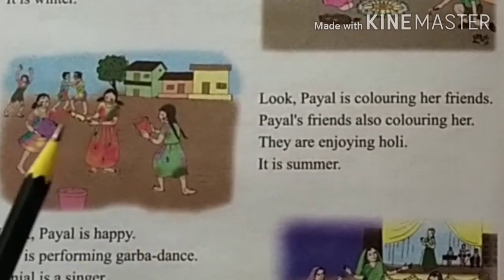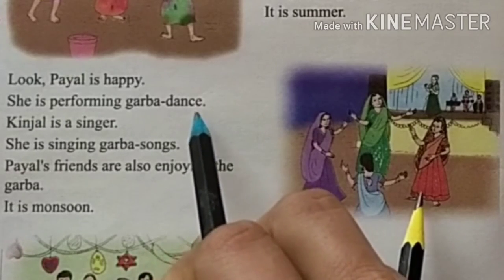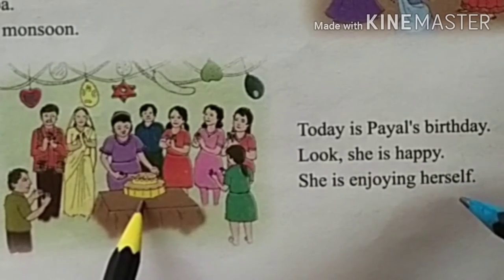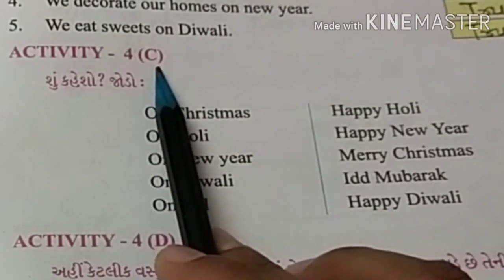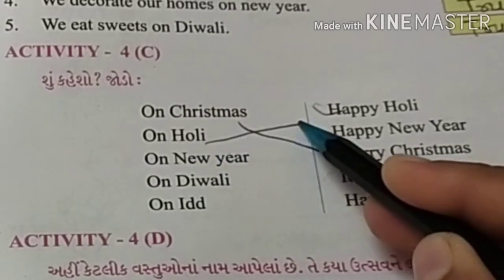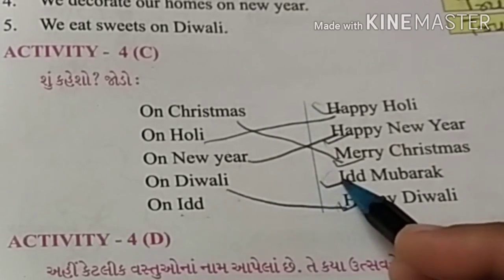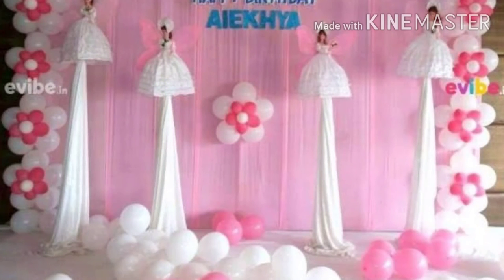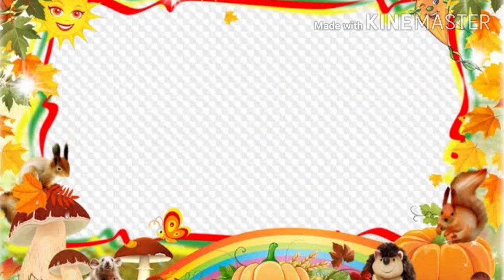Std 5th Sub Eng Unit 4 Act 4A,B,C,D Part 2 Guj med 1080p